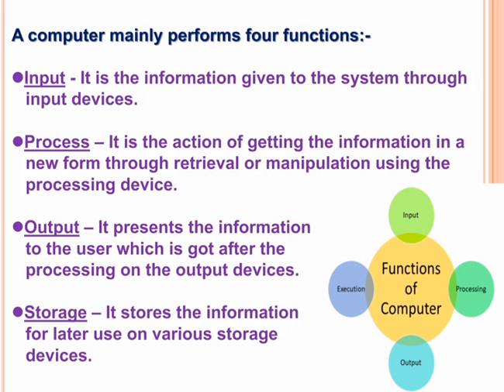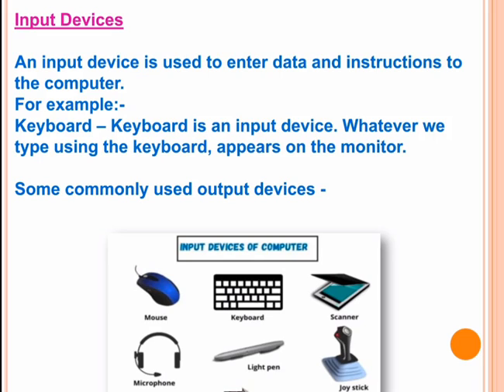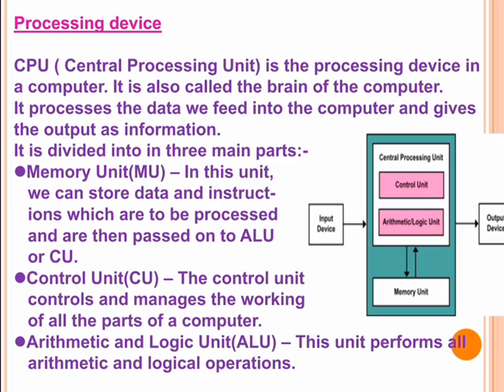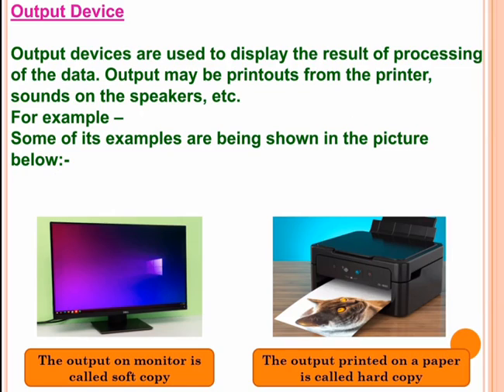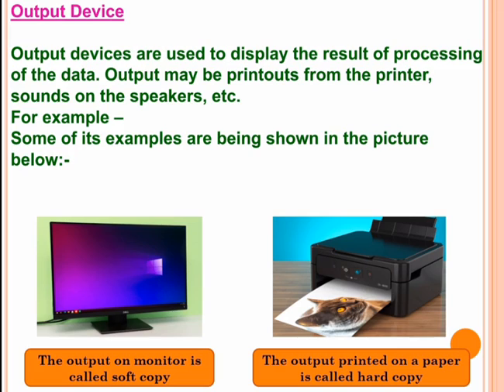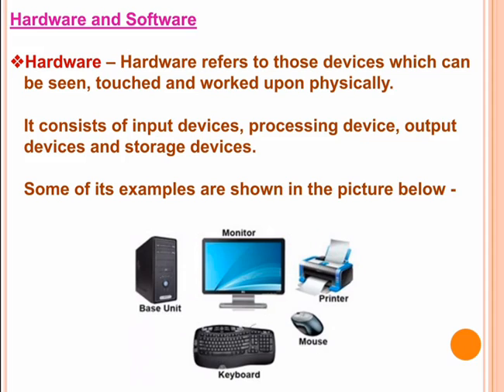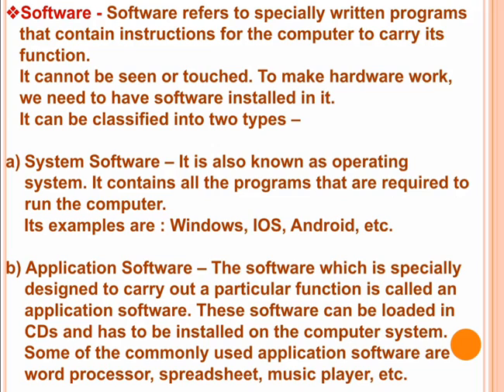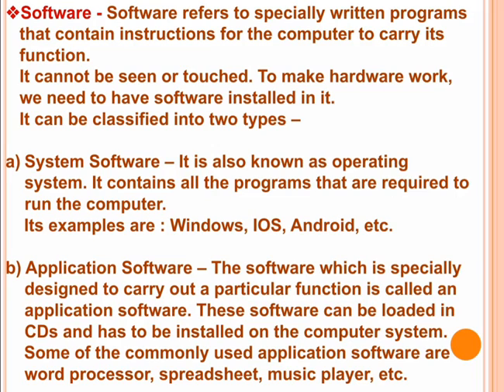CLASS 3 COMPUTER CHAPTER 1